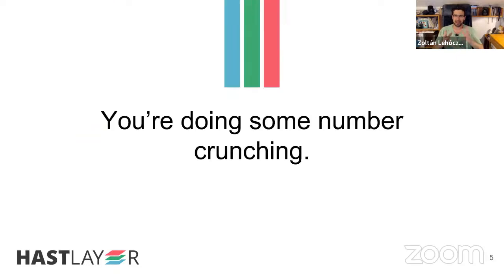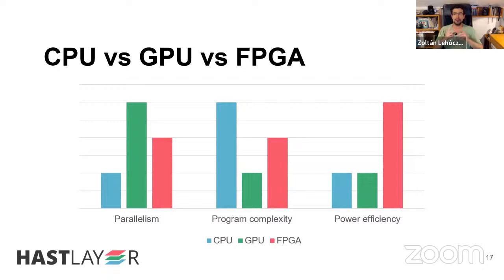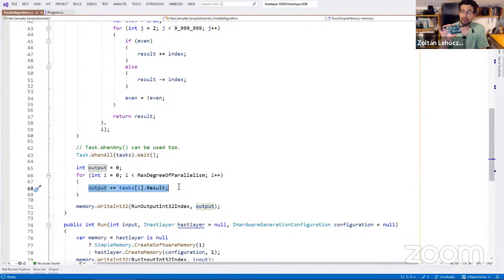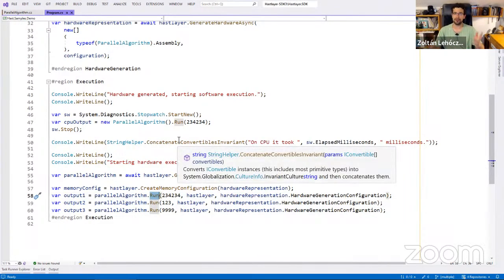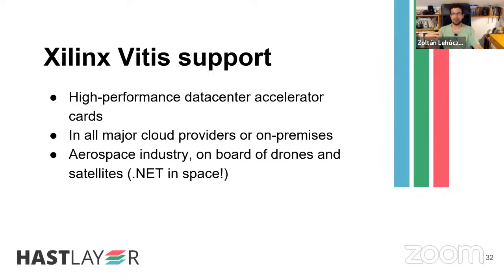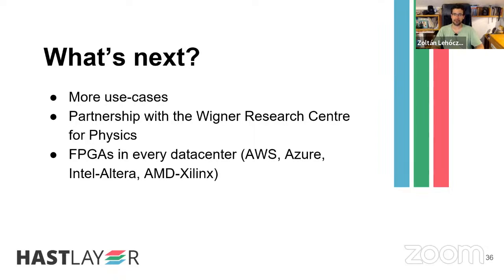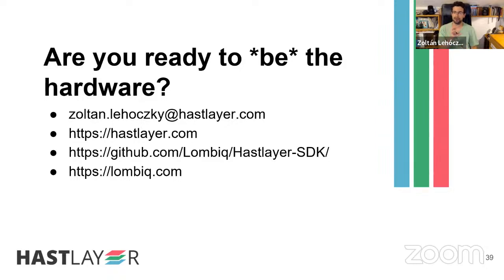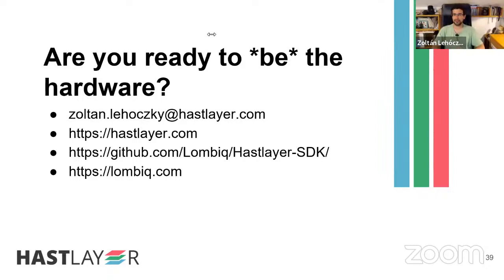SLC.NET Presents: Turning software into computer chips - Hastlayer